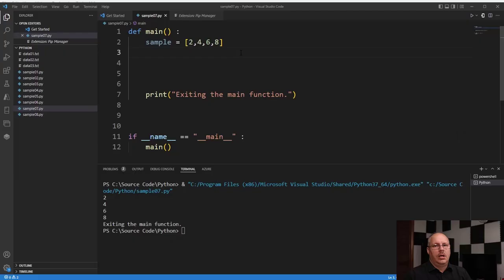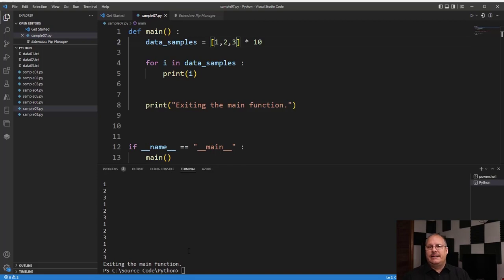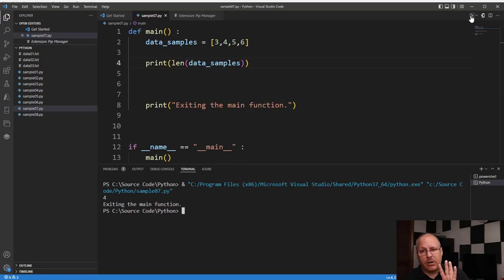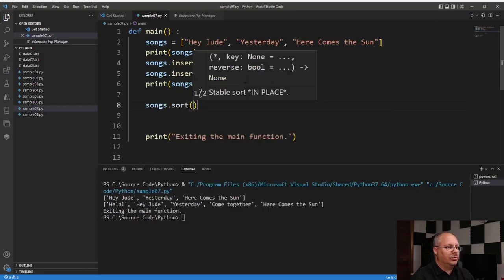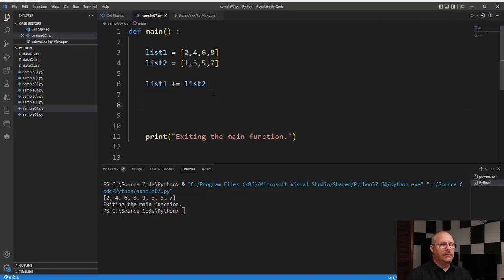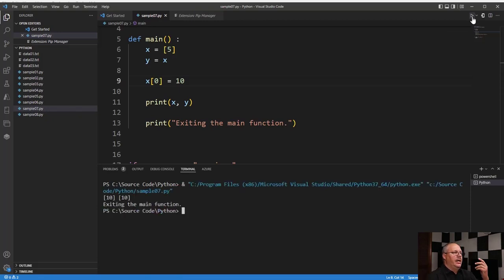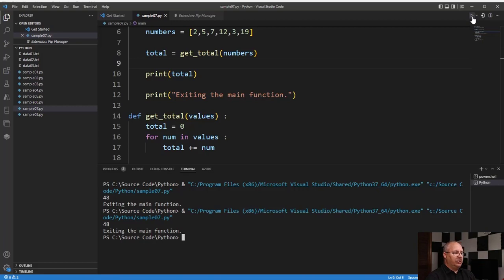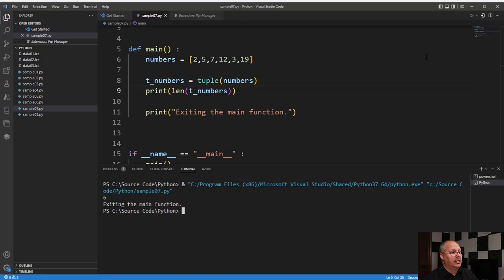Intro to Computer Science Module 11 - Working with Lists and Tuples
In this module we look at using two popular, what Python calls, sequences of data. That is the List and the Tuple. The list is similar to many languages array data structure. However, unlike some languages like C/C++ and Java, your List can be dynamically sized.

We look at some built in methods, as well, external functions and commands that can be used with Python's List and Tuple, as well as how you might use this data structure in applications.

Table of Contents:

00:00 - Introduction
00:49 - Intro to Lists
01:06 - List of Numbers
02:10 - A List of Strings
02:26 - Mix And Match With Other Data Types
02:47 - Naming lists
04:22 - Iterating over a list with a for loop
05:53 - Creating a List Without Data
06:54 - Other Ways to Create Data in a List
07:50 - Limitations In Other Languages
08:51 - Accessing Individual Elements On A List
13:18 - Using a Negative Index
14:06 - External Function
14:16 - Len Function
16:10 - Adding and Removing Elements from a List
16:38 - Getting an Index Error
17:17 - Appending Data to a List
18:18 - Insert Function to Add to a List
21:49 - Sorting a List of Data
22:52 - Reversing a Sorted List
23:26 - Sorting Numerical Data within a list
24:17 - Sorting Mised Data Types in a List
25:27 - Reversing a List
26:16 - Combining two Lists
27:36 - Adding a list to an existing list
29:06 - Where is an element in the list
30:42 - Using the in command with a list
34:24 - Ways To Work With Lists
34:33 - Settomg PRimatives to the same Value
35:33 - Setting a Variable to an Existing List
36:05 - Shallow Copy/Copy By Reference
37:15 - Duplicating a List
38:29 - Getting the Total Value of a List
41:08 - Passing a List to a Function
45:33 - Tuples
47:34 - Creating a Tuple from a List
49:16 - Properties and MEthods for Tuples
49:50 - len() with tuples